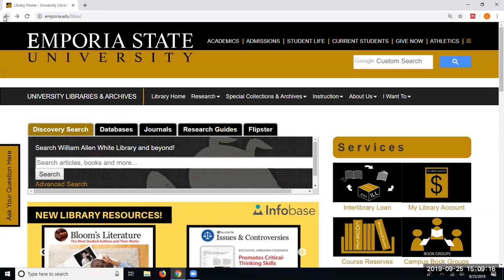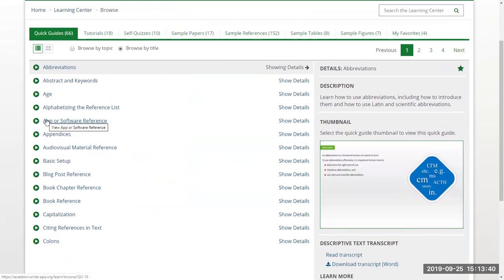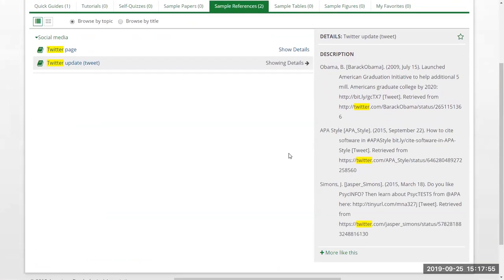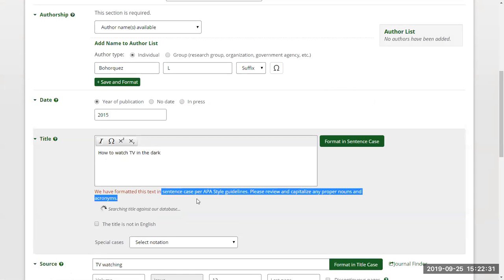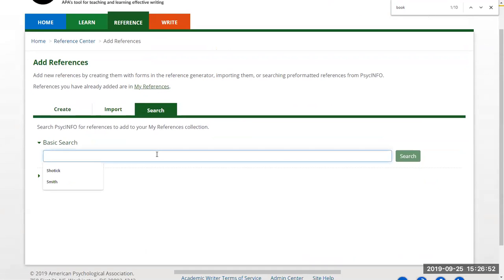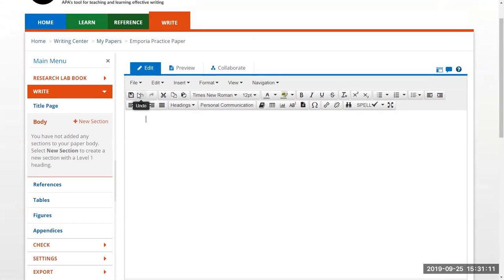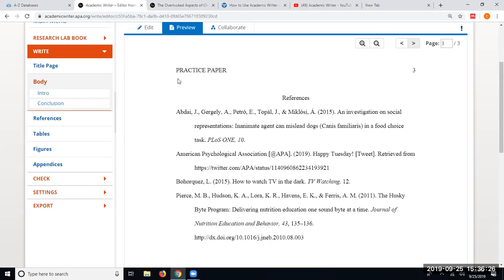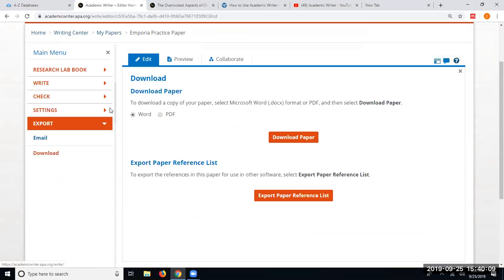Academic Writer: Student session September 25, 2019 at 3 PM